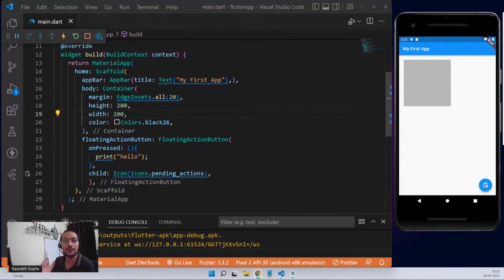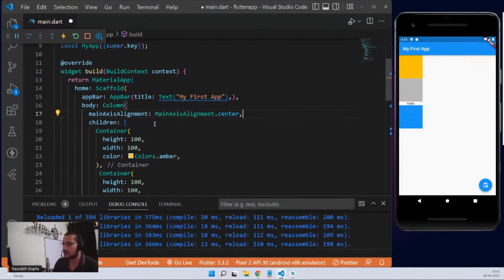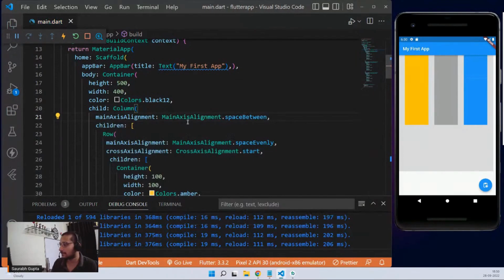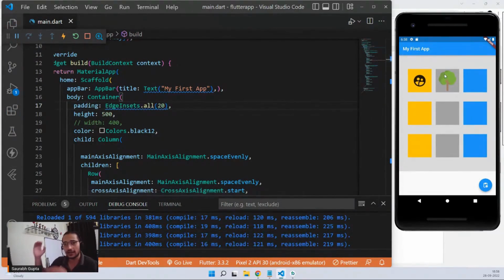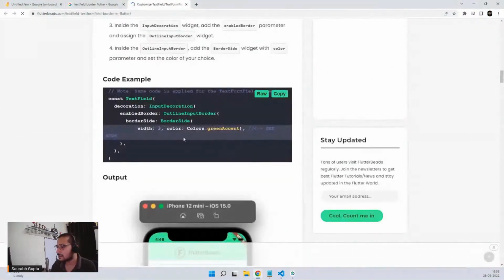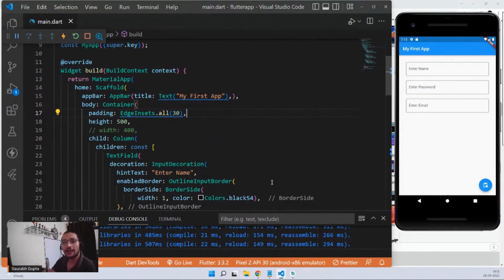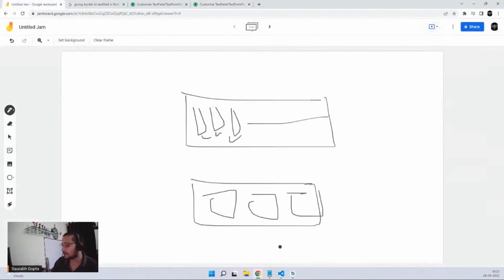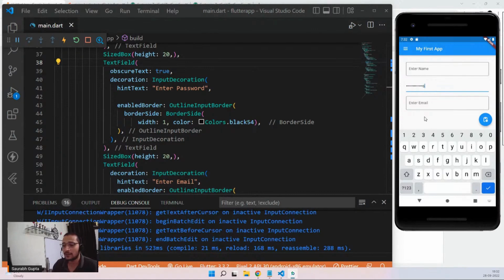Day 3 | Flutter Layouts | Free Flutter Essentials Bootcamp | 5 Days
Flutter  5 Days Bootcamp in collaboration with the Google Developer Group MAD Mumbai, National Skill Development Corporation, ITM Group of Institutions, and LetsUpgrade🤩